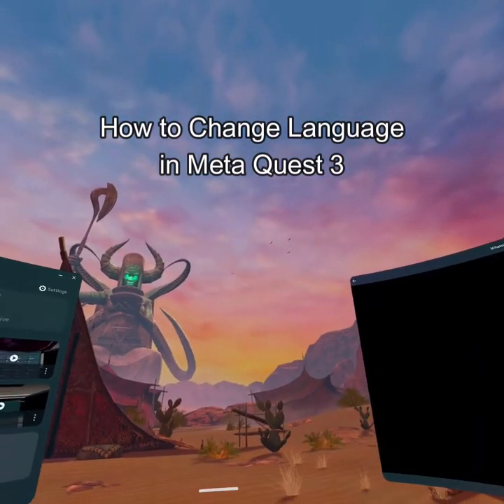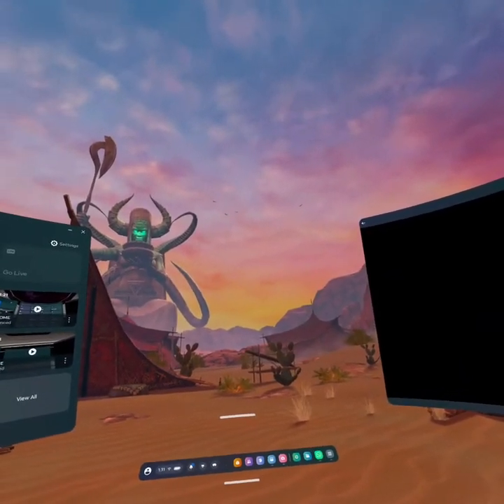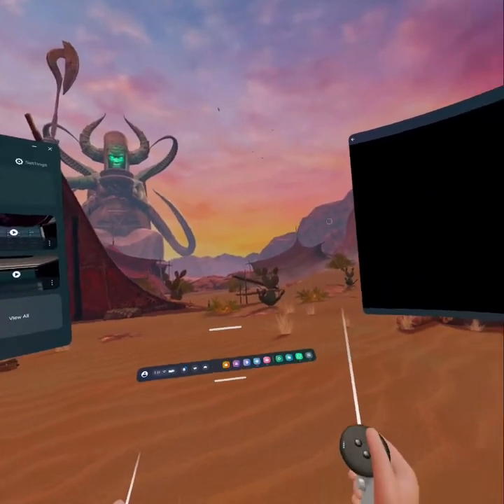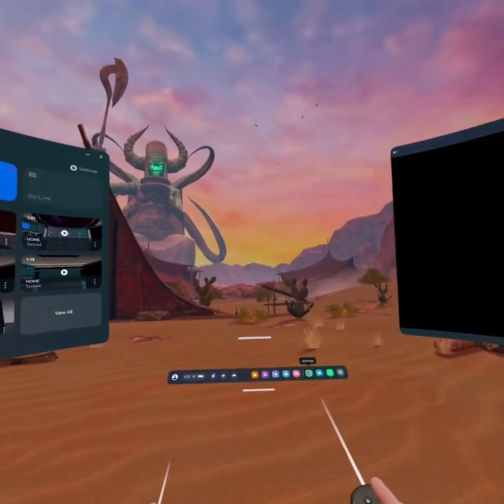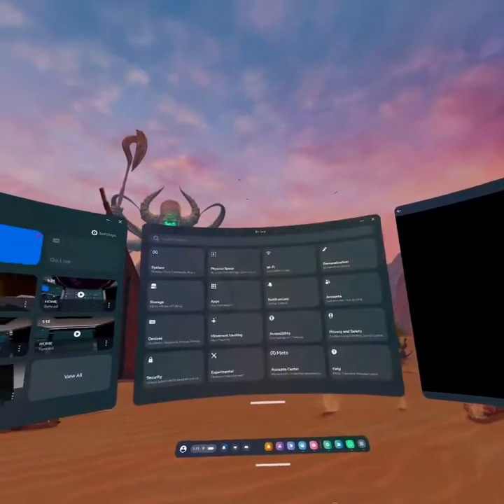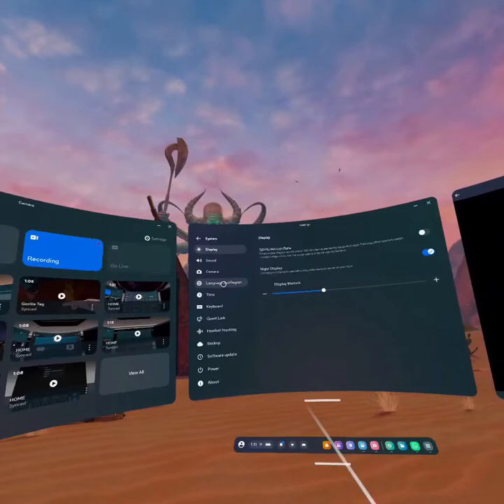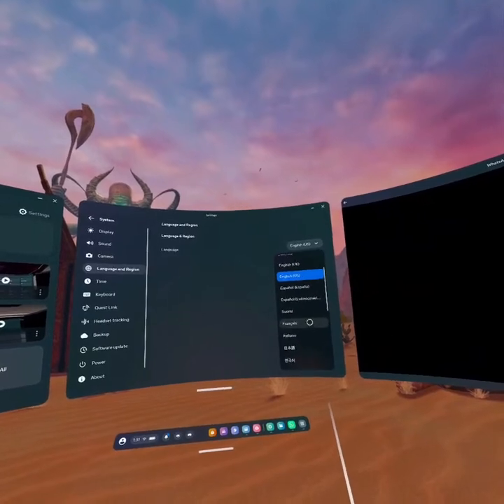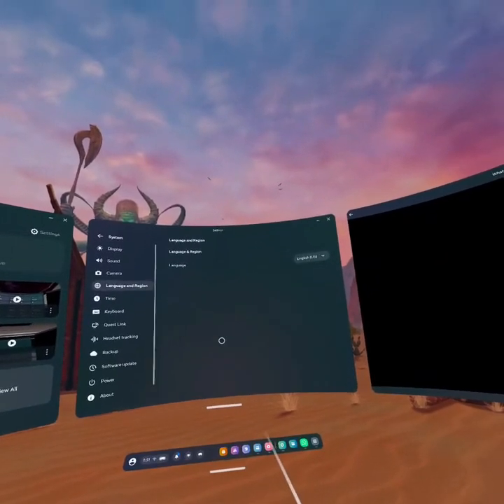How to Change Language in Meta Quest 3?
Dive into the settings menu and discover the simple steps to customize your device's language settings. Whether you're multilingual or simply seeking a more comfortable interface, our tutorial covers the nuances of language customization in Meta Quest 3. Learn how to navigate language preferences, select your preferred language, and transform your virtual reality experience effortlessly. Join us as we explore the intricacies of language change, providing you with the knowledge to personalize your Meta Quest 3 encounter. Watch now and become proficient in changing the language for a truly tailored and immersive linguistic adventure!